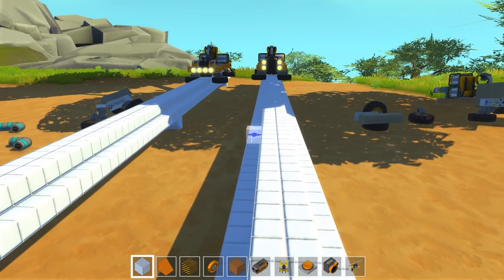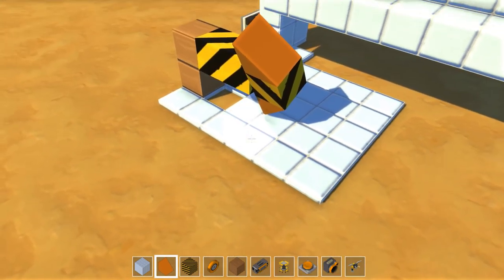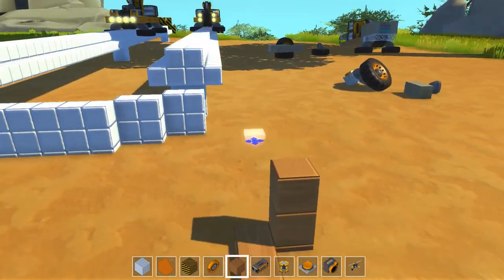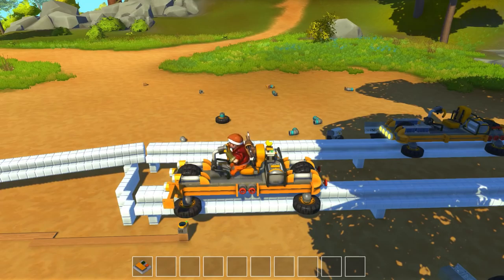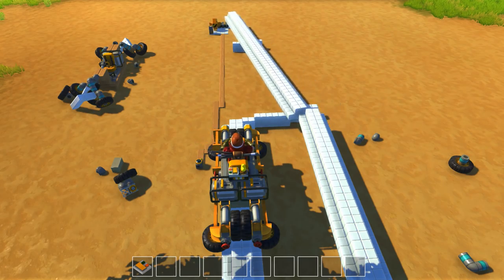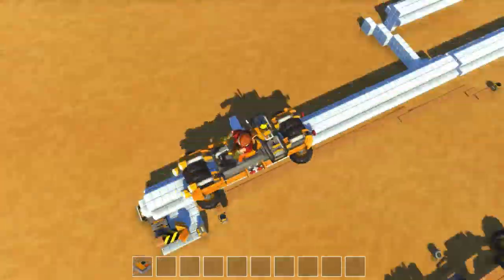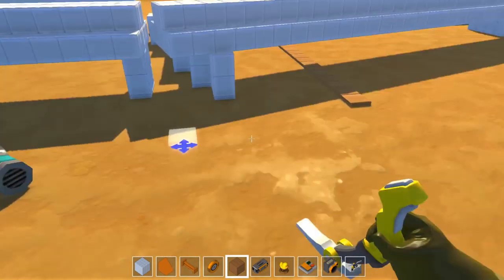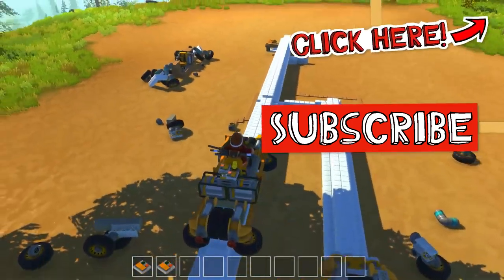Scrap Mechanic - SWITCHING RAILWAY - Let's Play Scrap Mechanic Gameplay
Today in Scrap Mechanic we use Tetrajak's "Tflop" to enable automatic switching of railway track without us having to get out of the train engine. There are still a couple of issues to iron out (blocking the excessive movement of the track for one) but I'm pretty pleased with the progress so far! And I always love messing with logic systems in games!

If you like this sort of stuff, check out the other videos on our channel for Kerbal mod videos, game tips and tricks, and builder and sandbox game let's plays!

__Follow us!